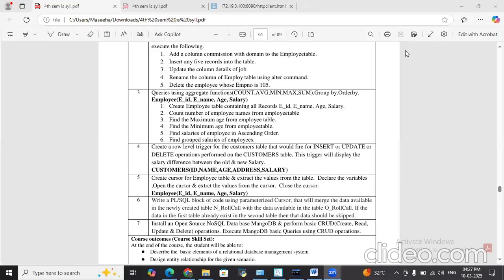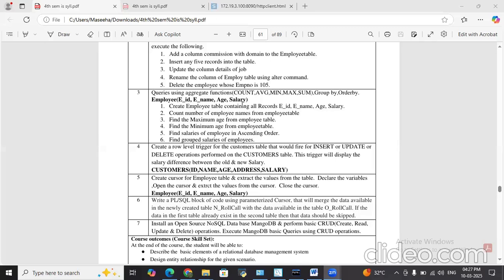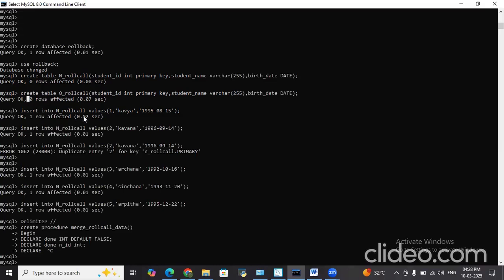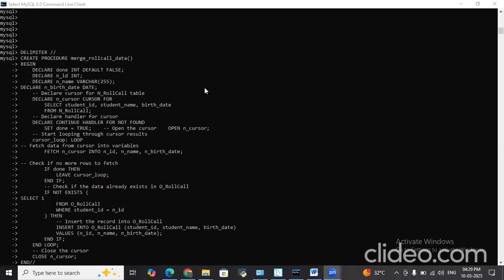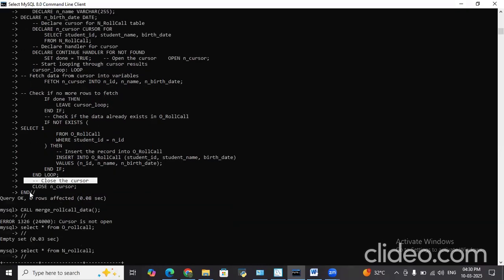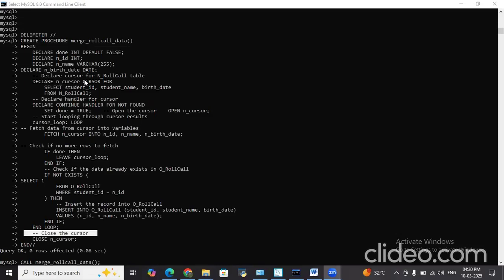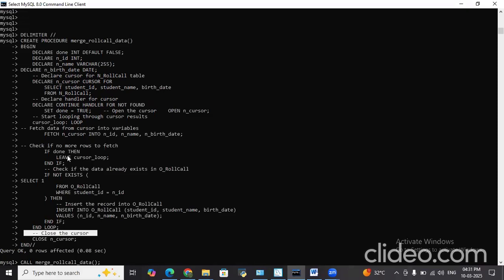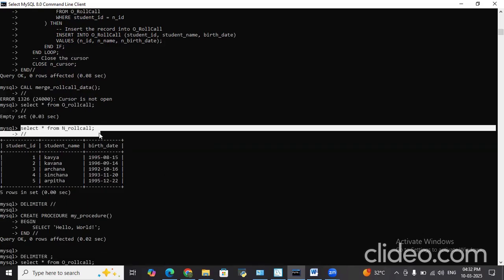Program 6 Database Management System Dept of ISE RIT hassan